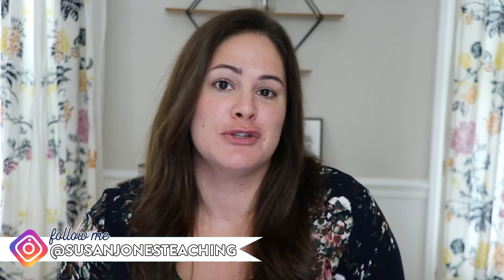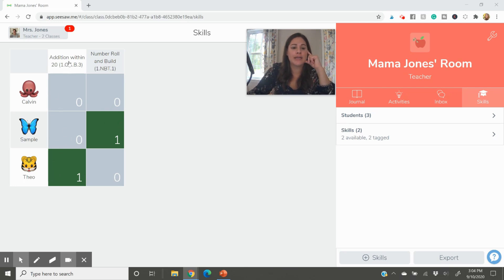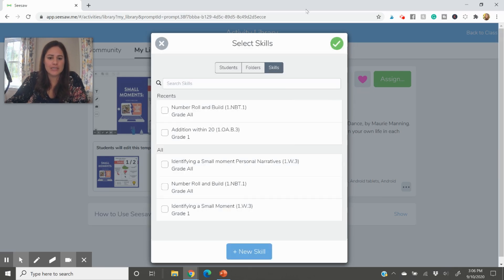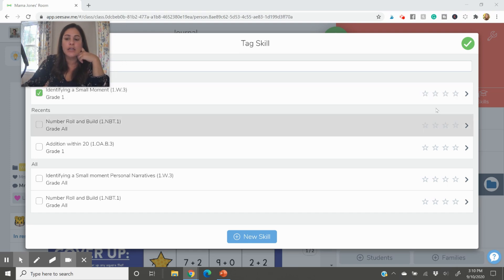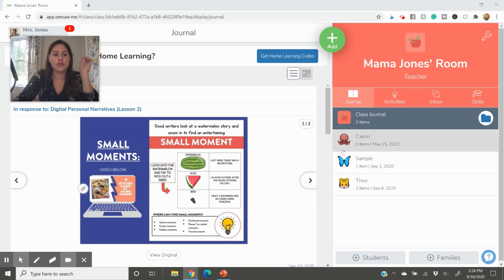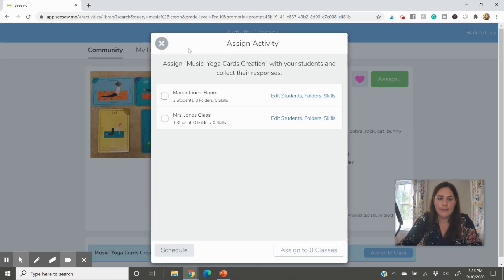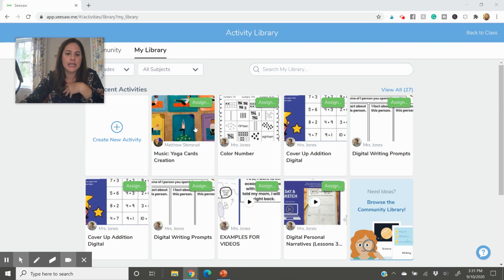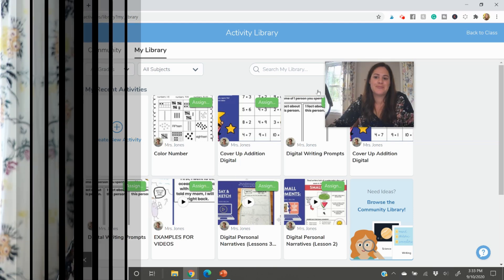SEESAW TUTORIAL FOR TEACHERS | How to use skills, folders, collections in Seesaw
This Seesaw tutorial is perfect for teachers who are using Seesaw with distance learning. In this video, I go over how to use skills in Seesaw to assess students' learning as well as how to organize Seesaw lessons with folders and collections!

Happy teaching,
Susan Jones